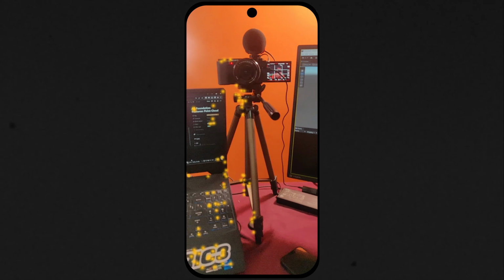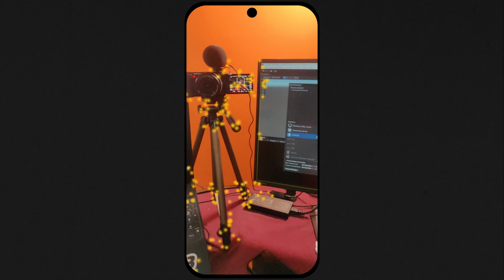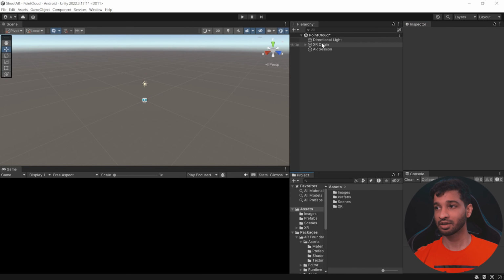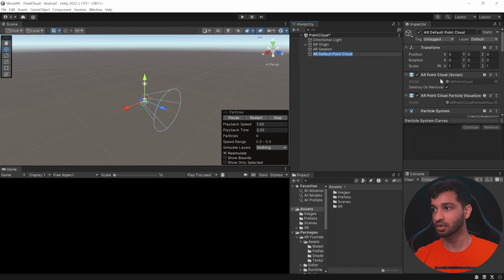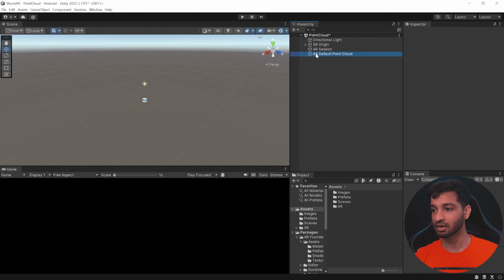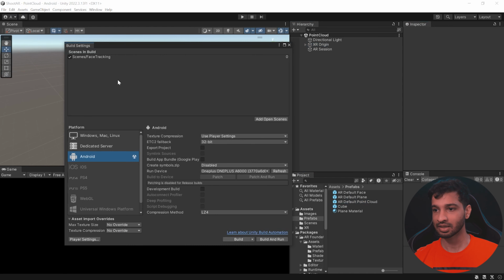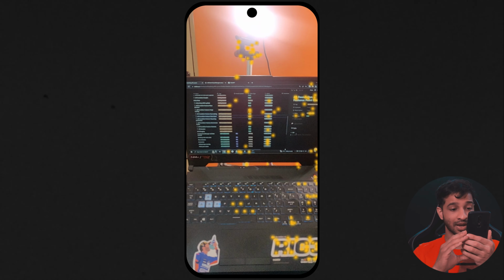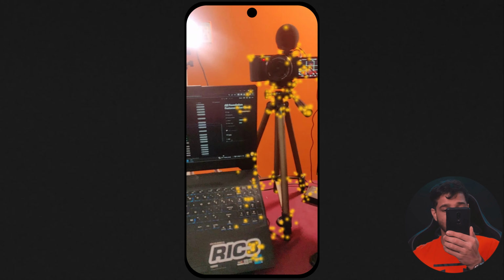Tracking points in AR - Point Cloud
00:00 Introduction
00:12 Point Clouds Explained
00:49 Scene Setup
01:04 Creating Point Clouds
01:40 Building Your Scene
02:03 Conclusion